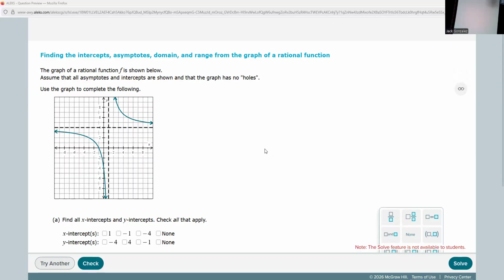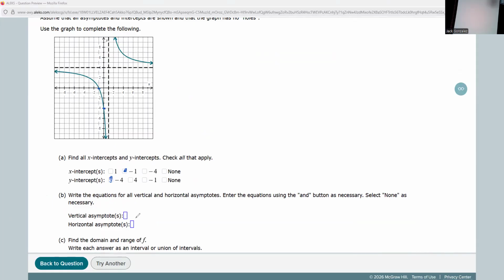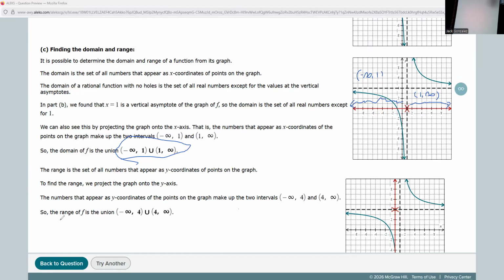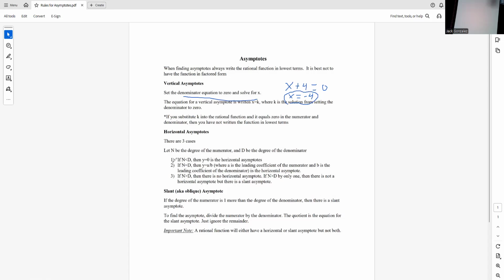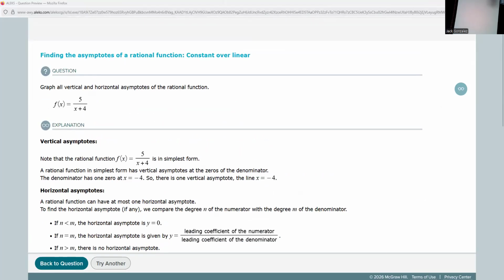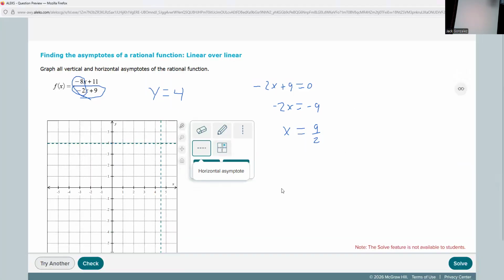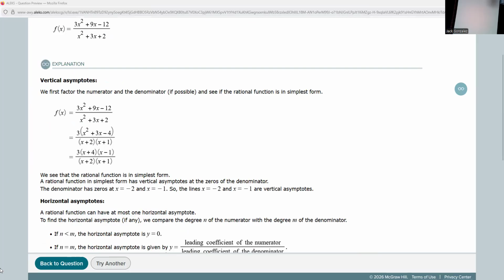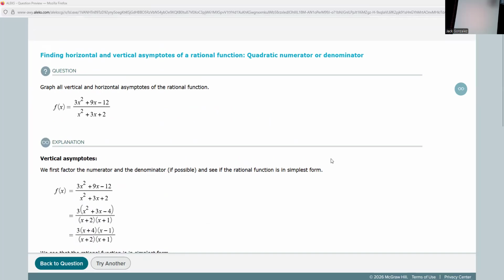Lecture on 3.5 Rational Functions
Homework examples finding Vertical and Horizontal asymptotes